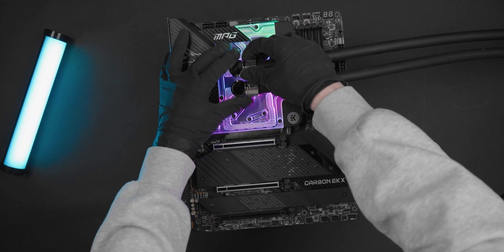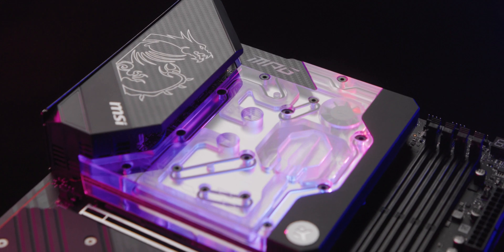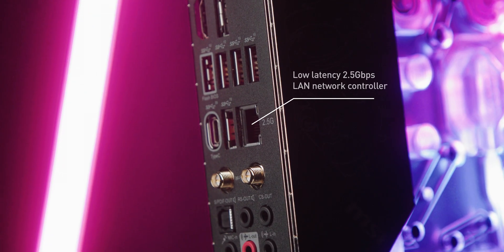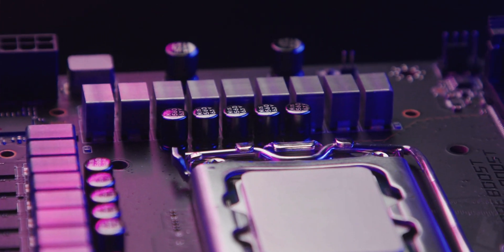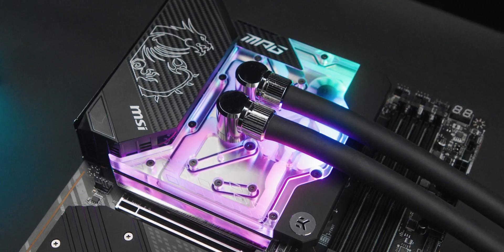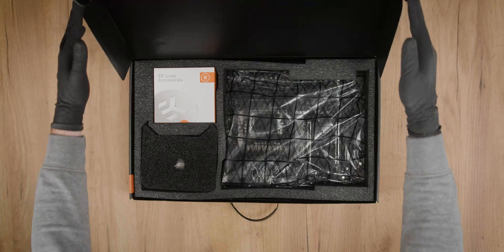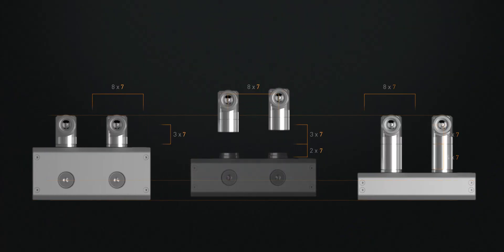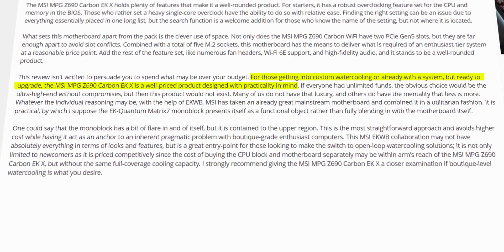PRODUCT SHOWCASE | The EK-Quantum MSI MPG Z690 CARBON EK X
Good things come to those who wait. Our product showcase video for the EK-Quantum MSI MPG Z690 CARBON EK X has finally arrived, so let’s meet this game-changer up close! This elite motherboard has been among the most anticipated ones among cooling enthusiasts, so let’s take a closer look at what you can expect from this powerful board that is the fruit of our fantastic collaboration between EK and MSI.

EK’s water cooling system is in charge of cooling the CPU, the first M.2 slot, and the motherboard power delivery section, so you know this beast will provide smooth performance even when playing the most demanding games out there!

Video content timestamps:

0:00 – Intro
0:23 – Background
1:03 – Features
2:22 – Included in the Box
3:39 – Reviews
4:10 – Wrap-up

EK is the global leader in developing and manufacturing custom liquid cooling loop products, expanding its portfolio to AIO coolers, plug-and-play gaming PCs, and professional workstations.